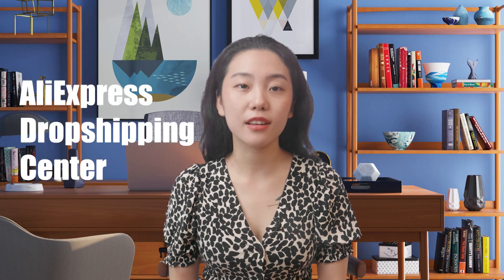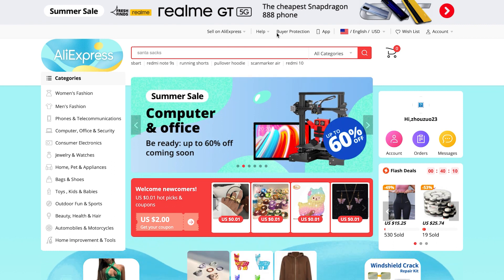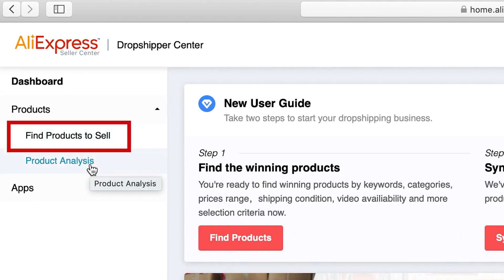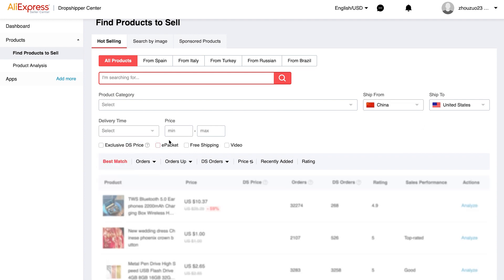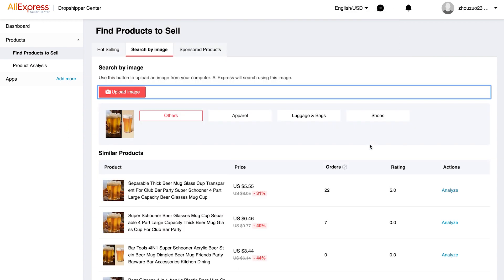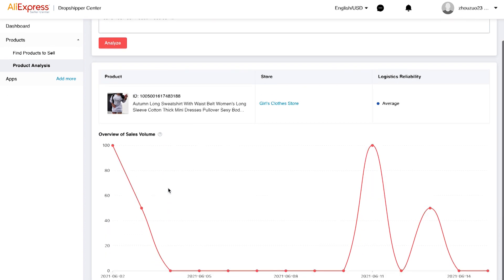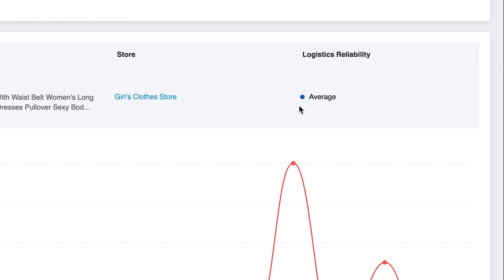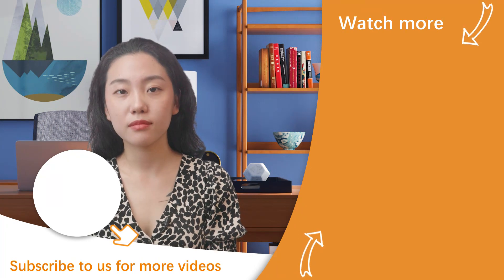How to Find Winning Products on AliExpress Dropshipping Center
How to Find Winning Products and Legit Suppliers using AliExpress Dropshipping Center

AliExpress Dropshipping Center is a brilliant tool to boost your dropshipping business as long as you use it right. No matter you are doing dropshipping on AliExpress or not, it'll help you with a better understanding of product-trend and niches.

🕘Timestamps:
👉00:00 ​​- Intro
👉00:53 -  Activate the AliExpress dropshipping center
👉02:08 -  Find products to sell
👉04:07 -  Product analysis
👉05:53 - Conclusion